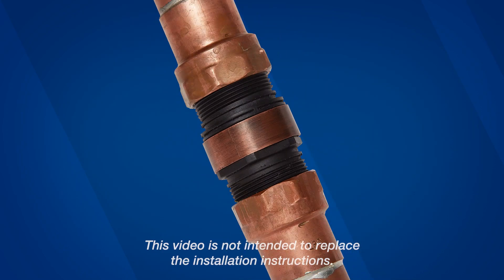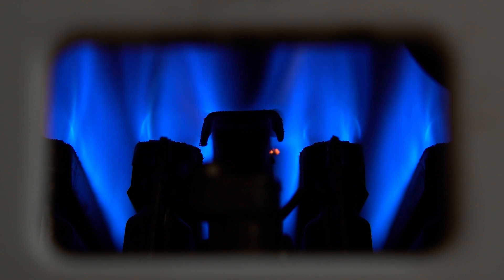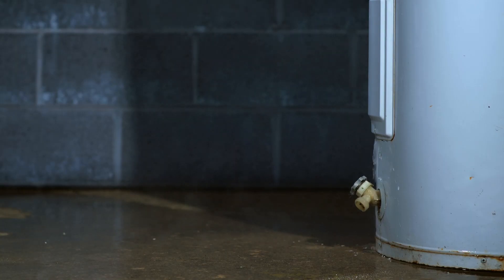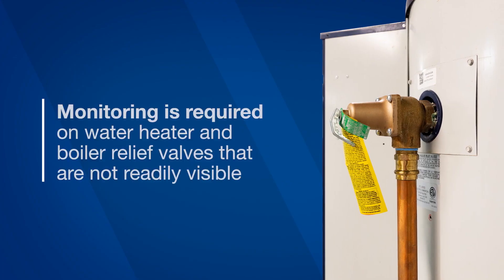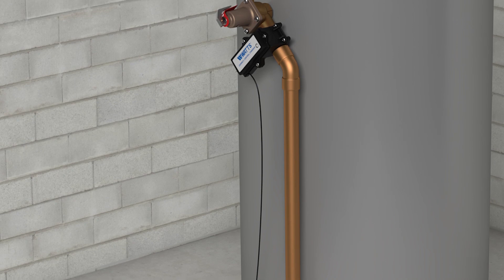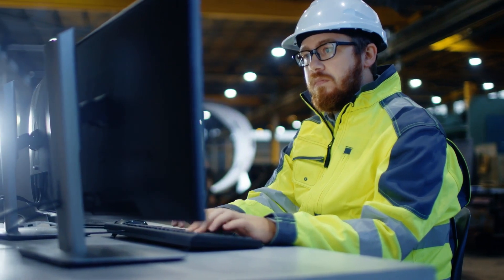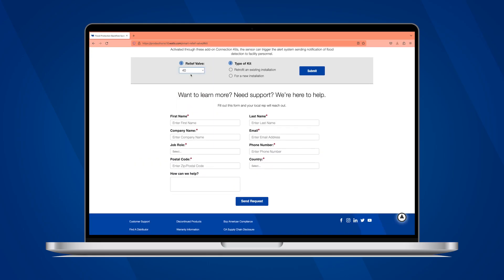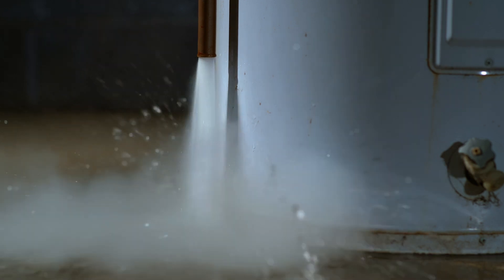Watts Relief Valves with Discharge Sensor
When thermal expansion, or another issue is present, your relief valve can discharge gallons upon gallons of hot water per minute. Unfortunately, you can’t always easily see your relief valve, and if left unchecked, excessive discharge can cause severe damage and pose significant safety risks. Improve your system visibility with real-time discharge alerts, directly from your Building Management System.